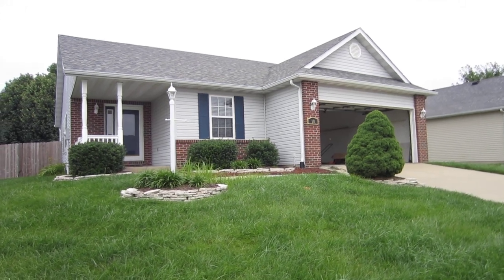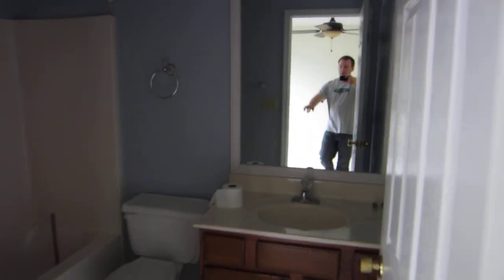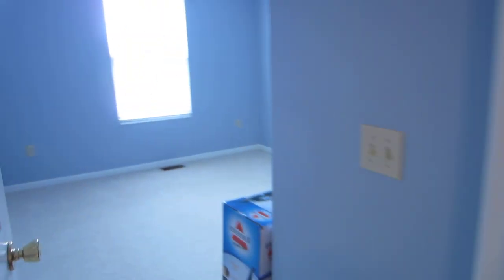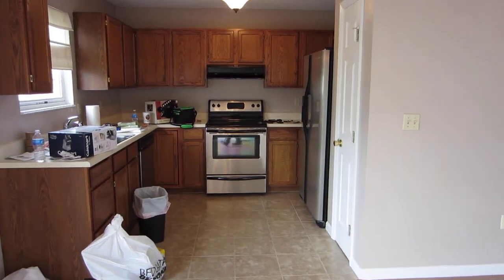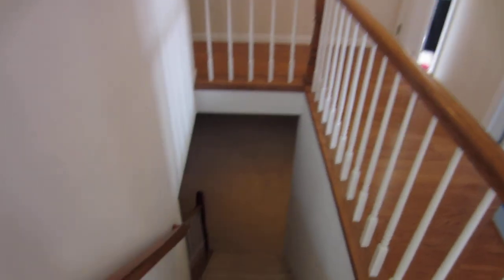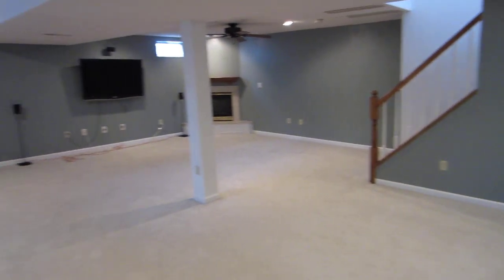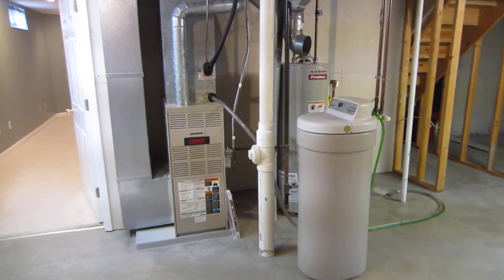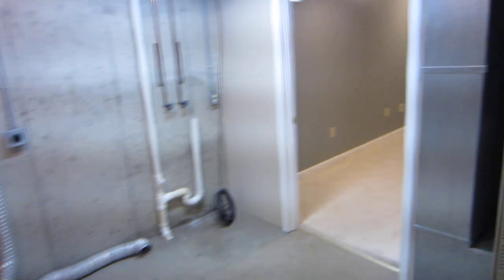New House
Tour of my new house!